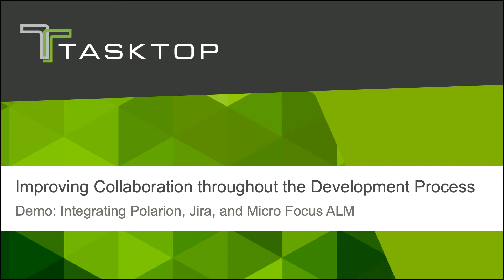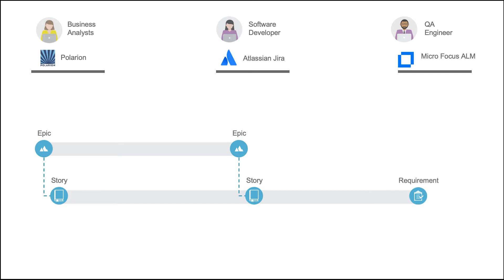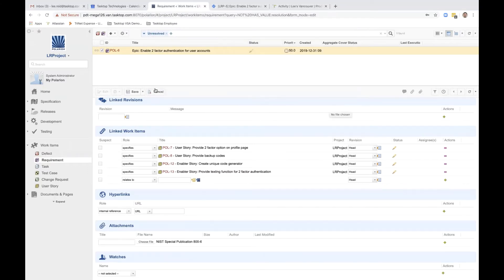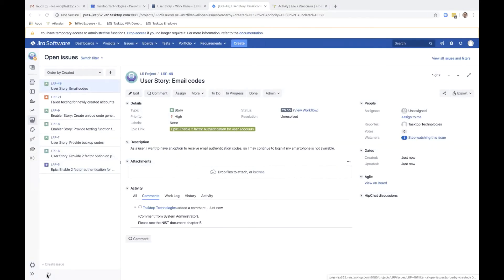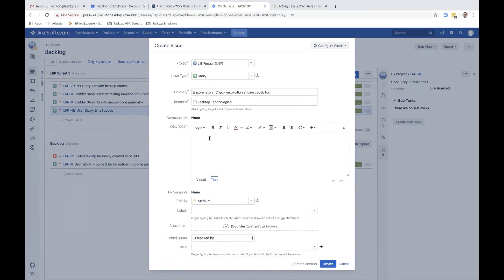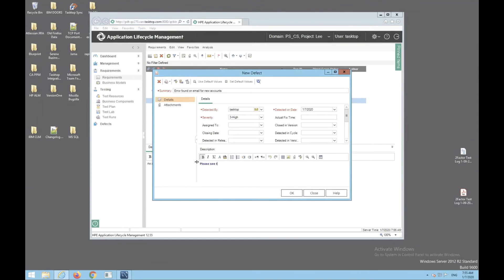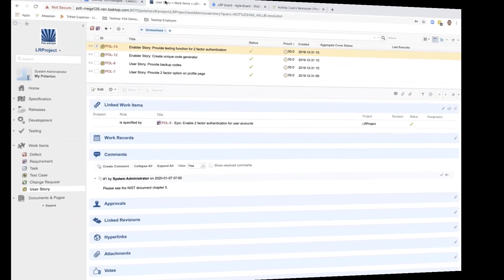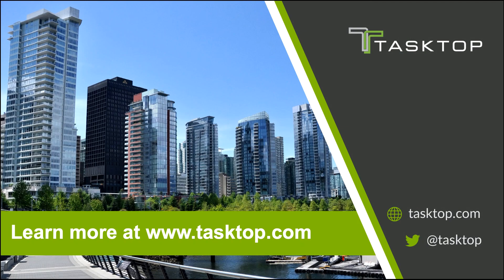Tasktop Hub Demo: Polarion, Atlassian Jira, Micro Focus ALM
This video demonstrates how Tasktop improves traceability and collaboration between business analysts, developers, and testers throughout the development process.